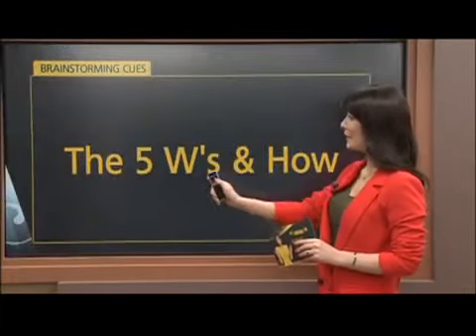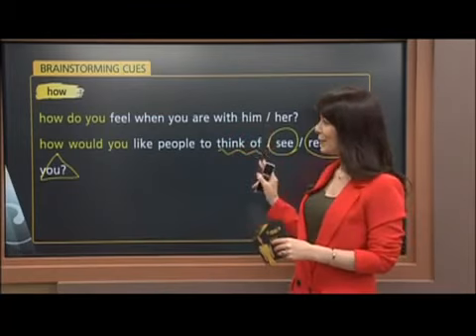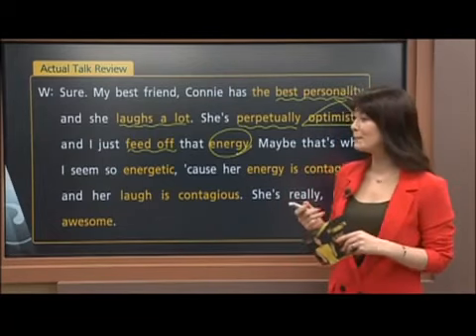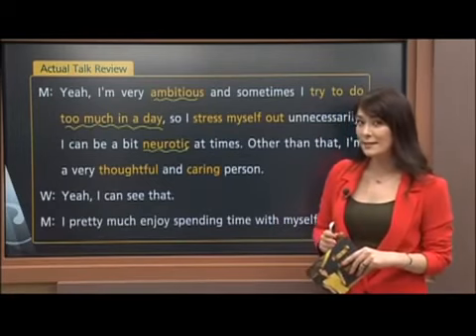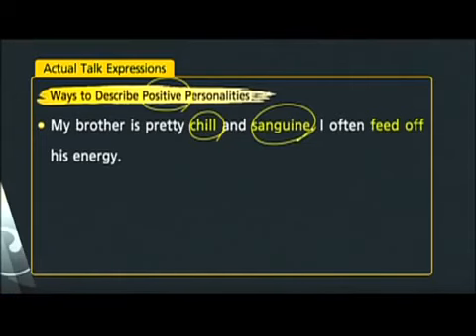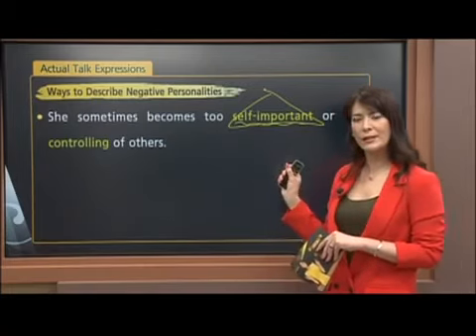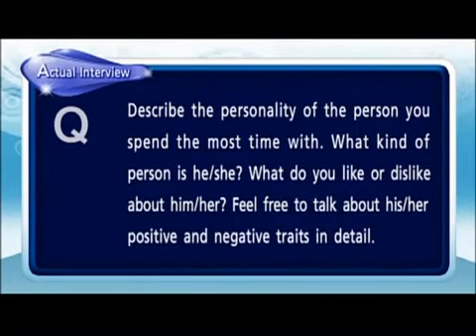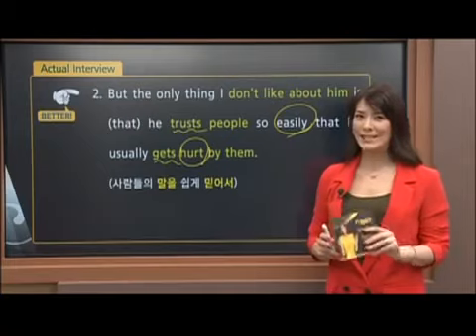Advanced English Speaking 14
Advance English Speaking